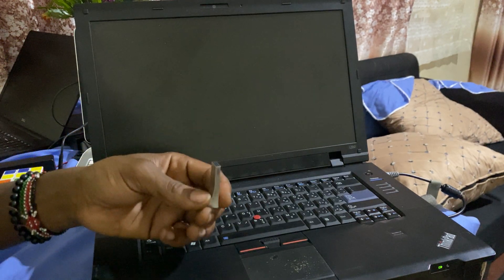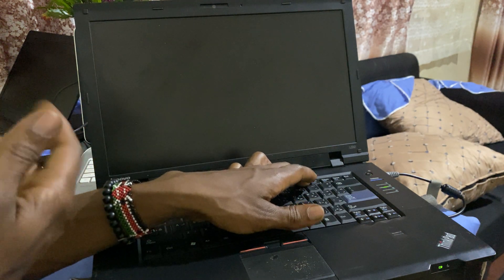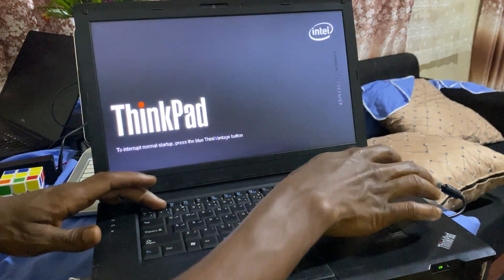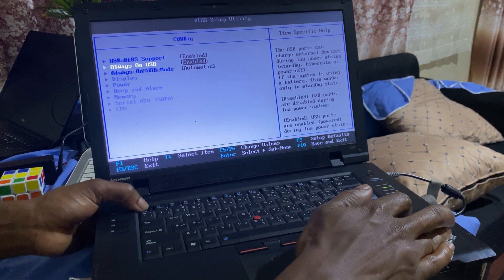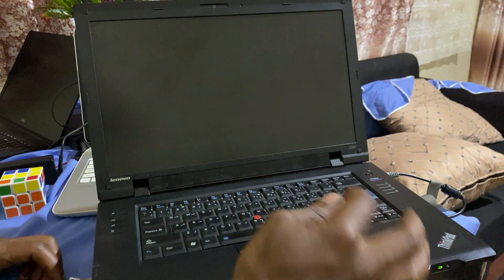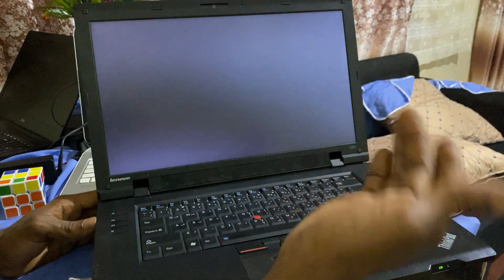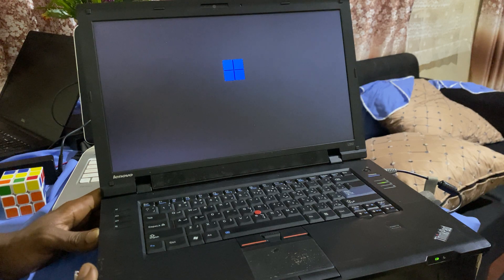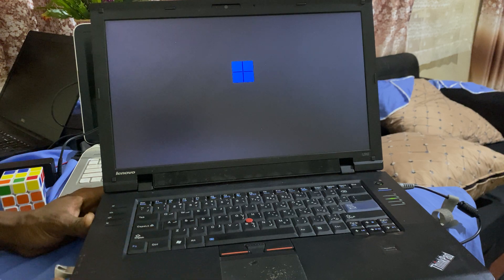Boot lenovo thinkpad from USB Window 11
Boot lenovo thinkpad from usb
How to Boot a Lenovo T520 i7 ThinkPad

How to Enable USB Boot Option on Lenevo ThinkPad i3 Fixed 1.Restart the computer and press f2 while starting up. This enters the setup program. 2.Select the Boot tab and change to Legacy Boot, Secure Boot Off. After restarting, this shows the boot sequence and the order can be changed using +/- keys. 3.I then change the boot order to. CD/DVD. USB drive. Hard drive. To specify the boot sequence: /Start the computer and press ESC, F1, F2, F8 or F10 during the initial startup screen. ... /Choose to enter BIOS setup. ... Use the arrow keys to select the BOOT tab. ... /To give a CD or DVD drive boot sequence priority over the hard drive, move it to the first position in the list.